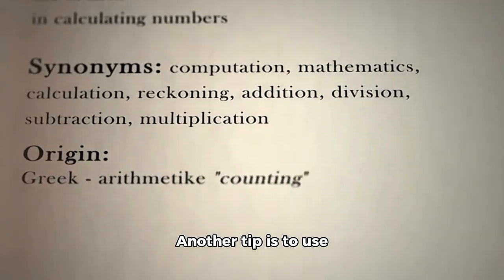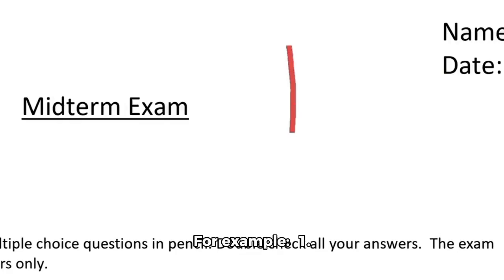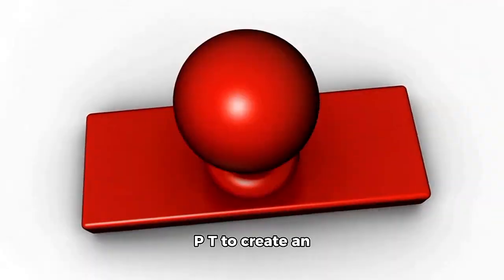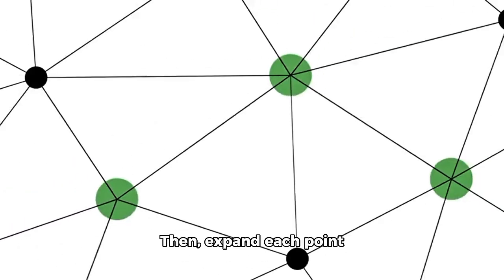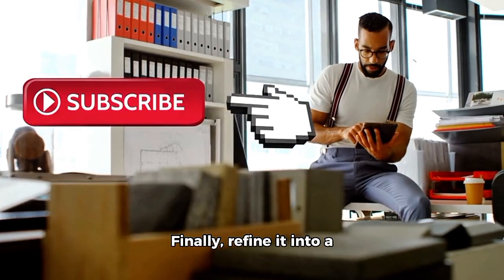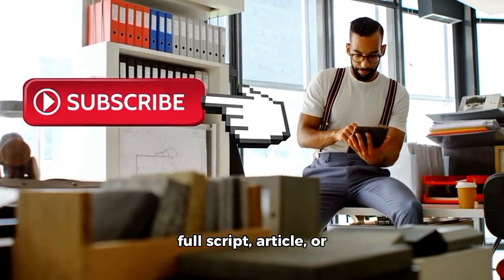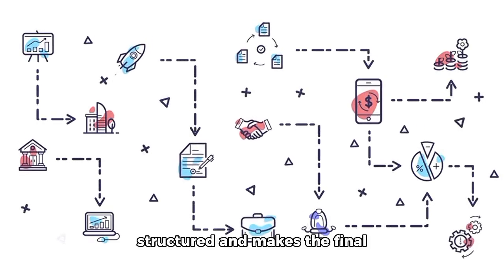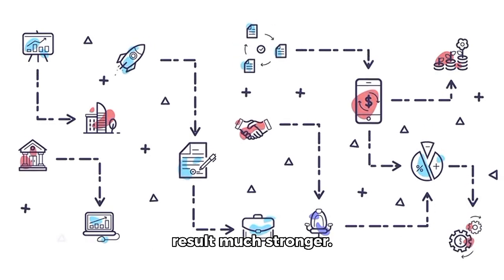How to Use ChatGPT Effectively | Boost Productivity with AI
Unlock the full potential of Chat G P T with this complete guide! 🚀
In this video, you’ll learn how to use Chat G P T effectively for work, study, and creativity. From asking the right prompts to saving time with automation, these tips will help you maximize AI’s power.

👉 Topics Covered:

Best practices for writing prompts ✍️

Using Chat G P T for study & research 📚

Boosting productivity in daily tasks ⏱️

Creative uses like content writing & ideas 💡